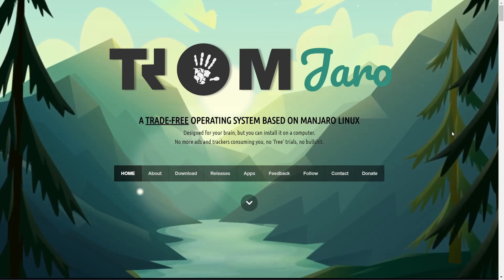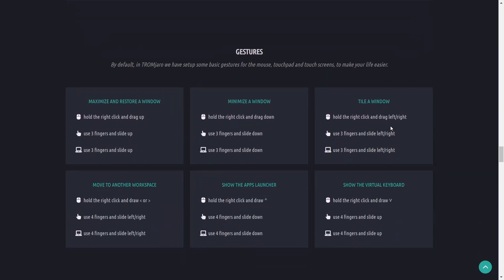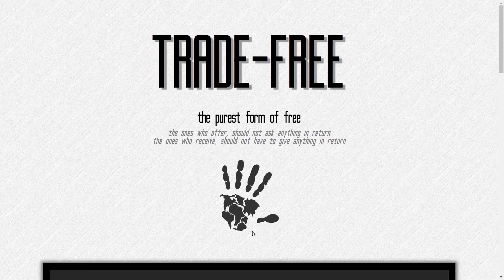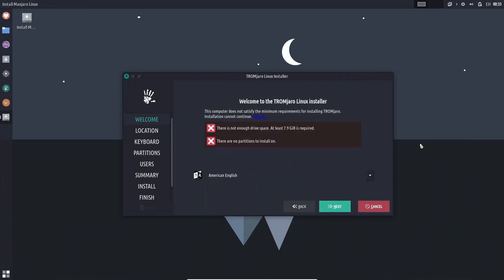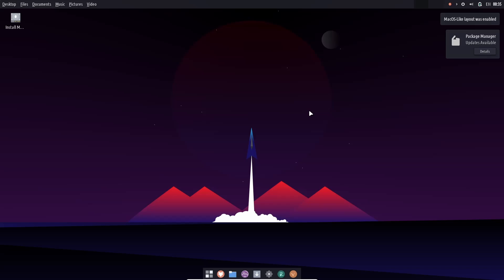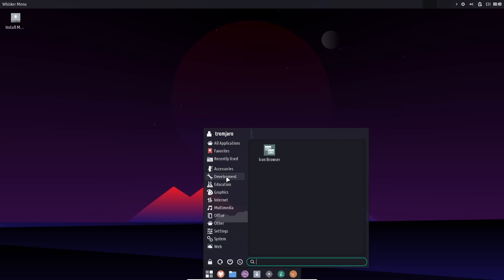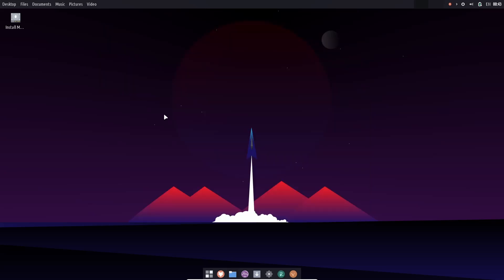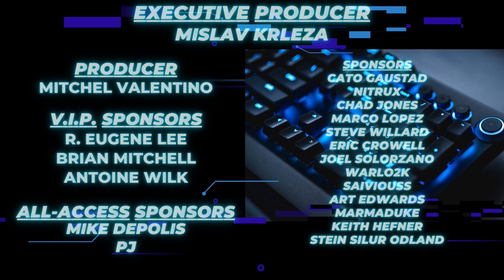TROM-jaro OS - Beautiful Trade Free Linux OS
A quick video covering this beautiful Linux OS.  Designed for your brain, but you can install it on a computer.  No more ads and trackers consuming you, no ‘free’ trials, no bullcrap.